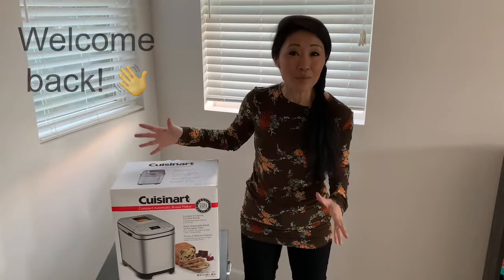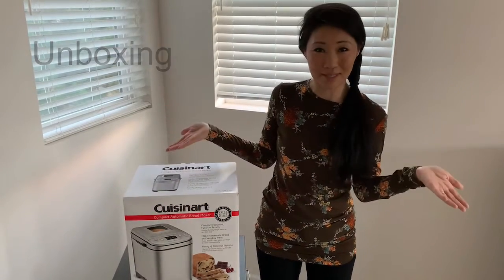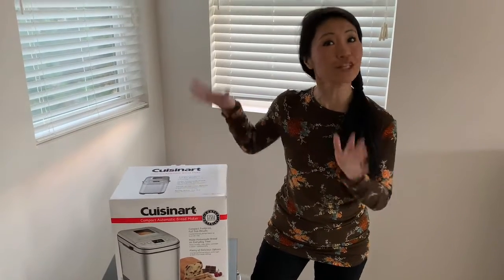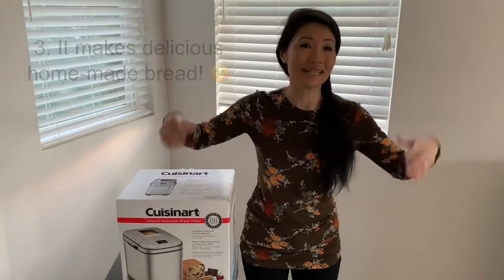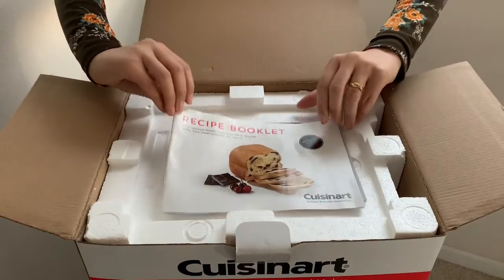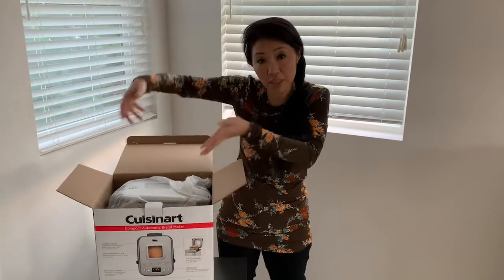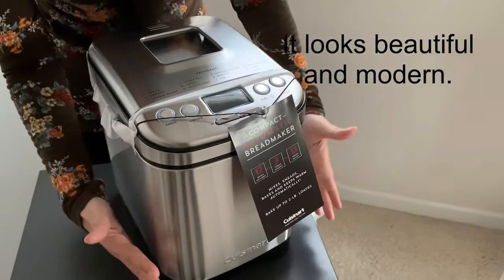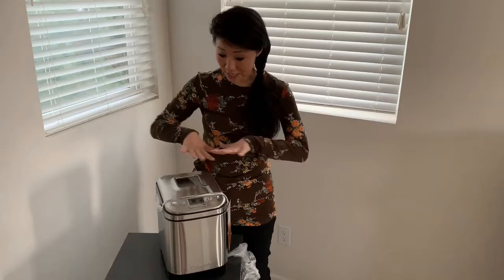Cuisinart Compact Automatic Bread Maker UNOXING | Mompreneur Life Vlog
Cuisinart Compact Automatic Bread Maker ➡️